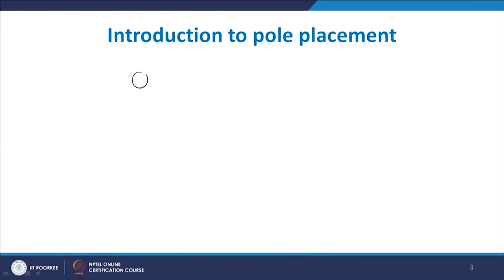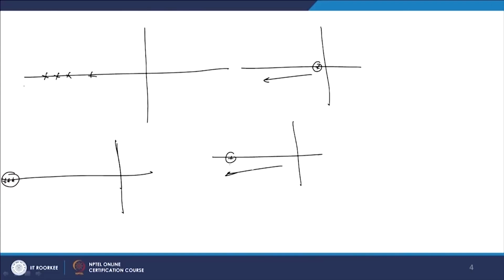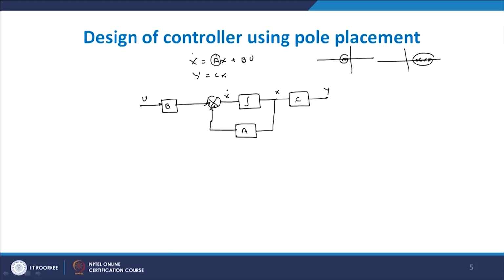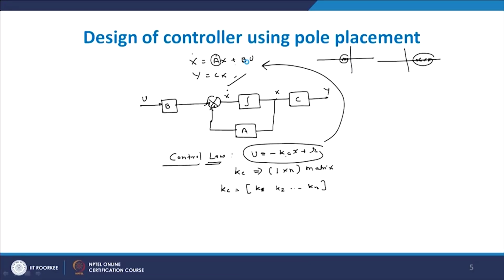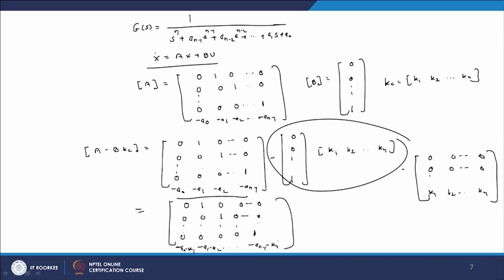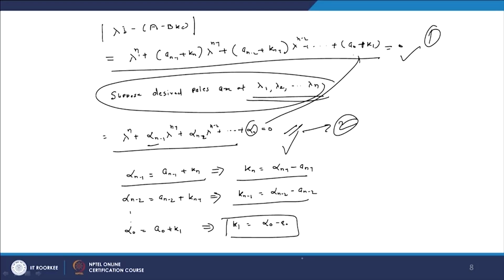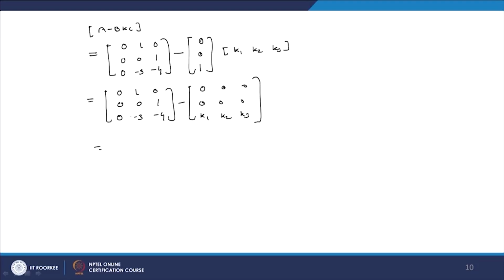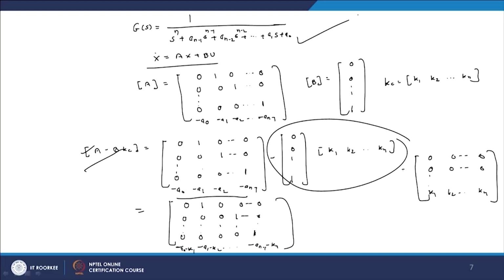Pole Placement by State Feedback (Part-I)